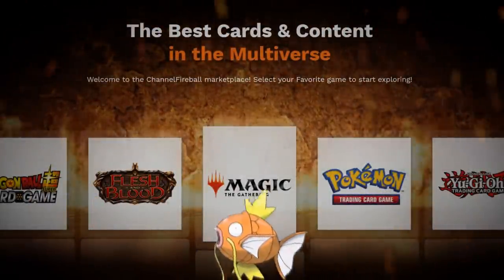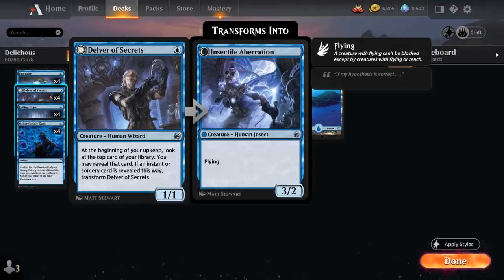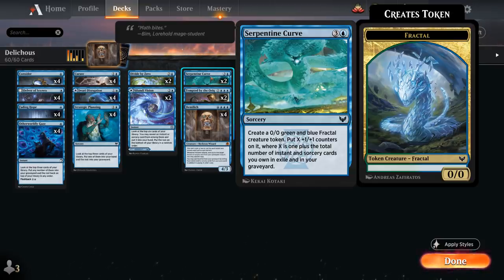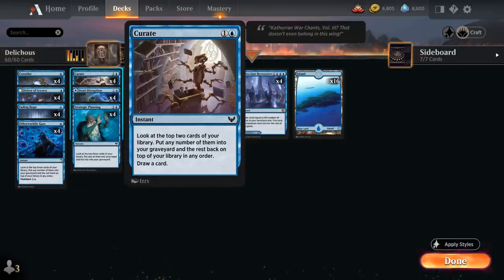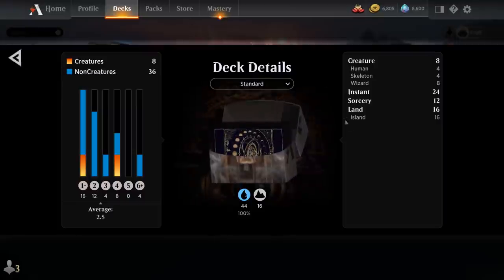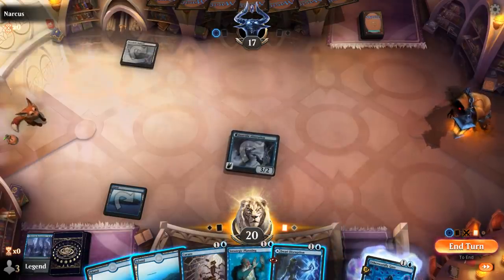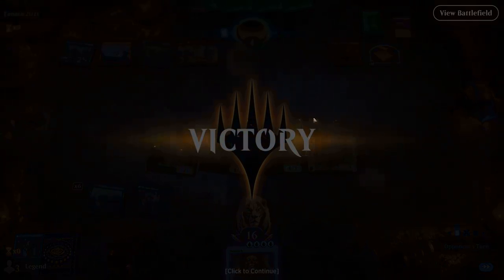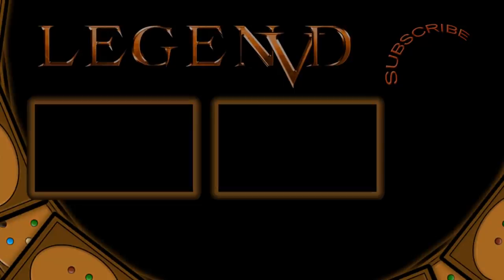MTG Arena - Standard - Delichous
Magic: The Gathering Arena deck tech & gameplay with a monoblue Demilich deck, featuring Delver of Secrets, Consider and Fading Hope from Innistrad Midnight Hunt in Standard.

00:00 - Deck Tech
05:38 - Match 1
10:00 - Match 2
14:43 - Match 3
17:48 - Match 4
22:01 - Match 5
27:08 - Match 6
32:04 - Match 7